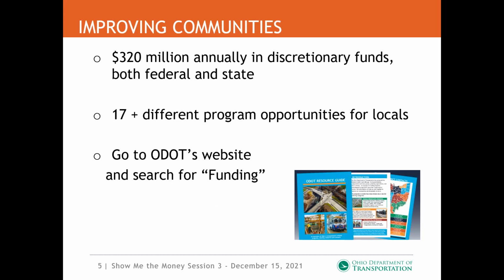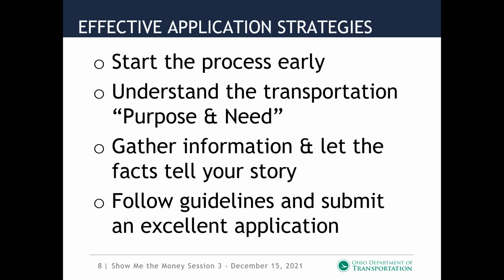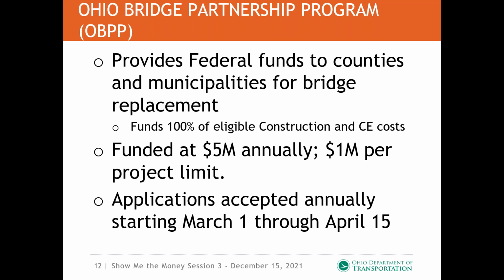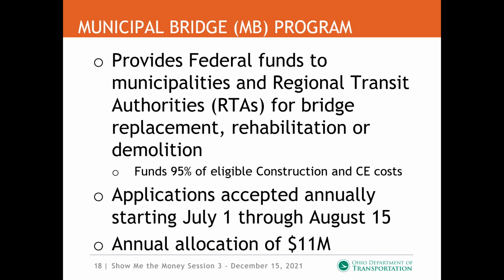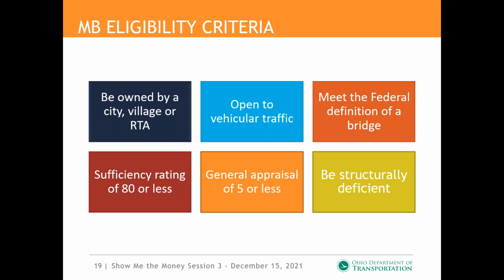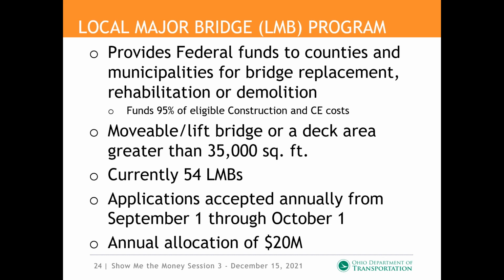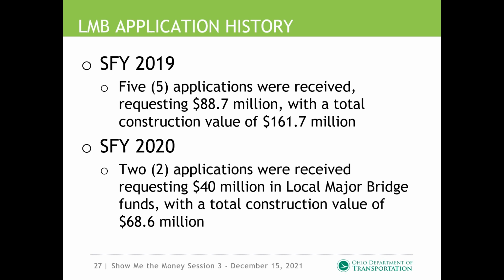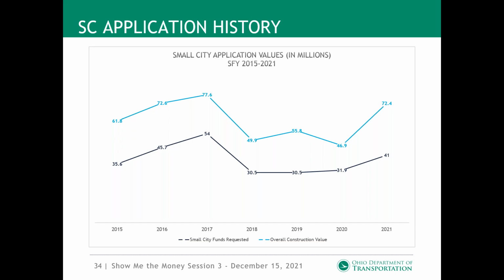Show Me the Money Webinar Series Part 3 1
This three-part webinar series provides an overview of available funding sources for Local Public Agencies (LPAs) responsible for Ohio’s roadways and transportation systems.

SMTM Part 3 of 3: December 15, 2021 – 10:00am to 11:30am EST
Topics – Helpful Hints; Ohio Bridge Partnership Program; Municipal Bridge, Local Major Bridge and Small City Programs.
Speakers – Andrea Stevenson, Jeff Peyton and Nichole Lawhorn, ODOT Office of Local Programs.